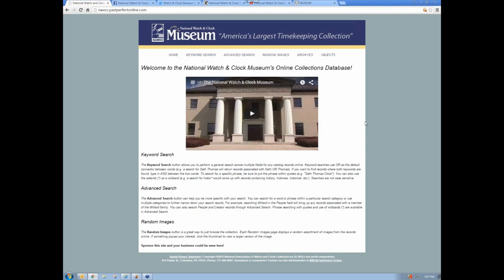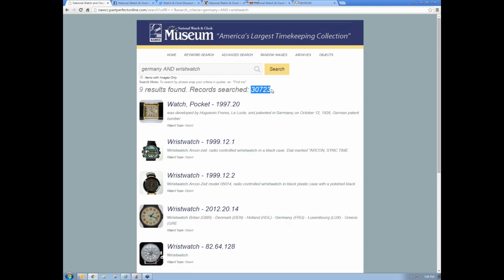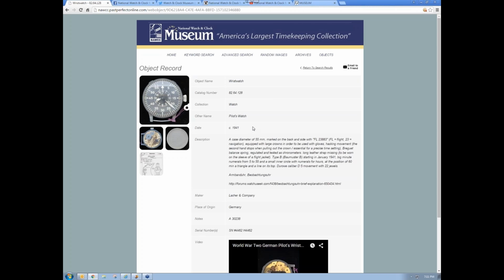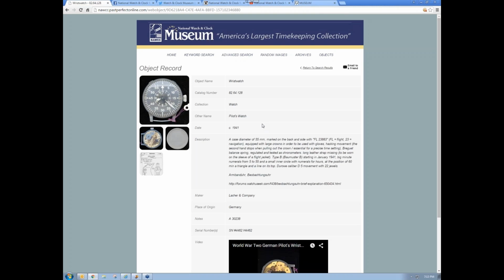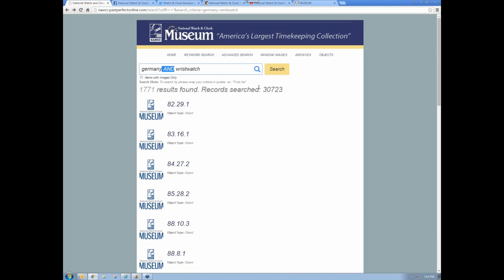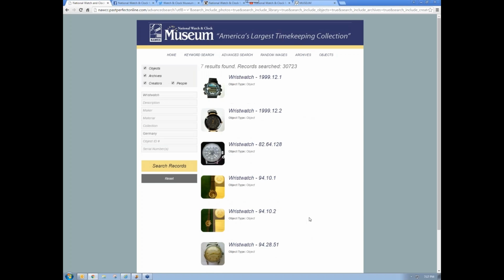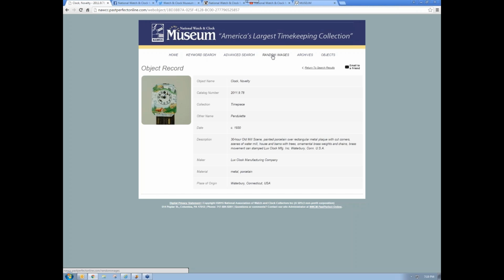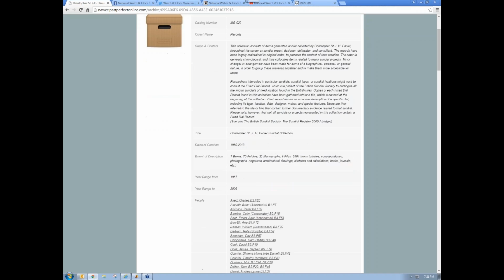How-to Search the Collection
A quick tutorial on searching the National Watch & Clock Museum's online collection database.